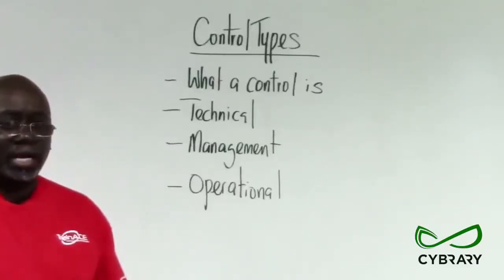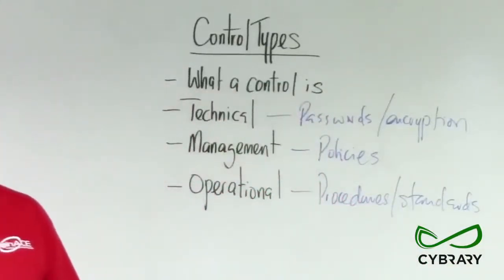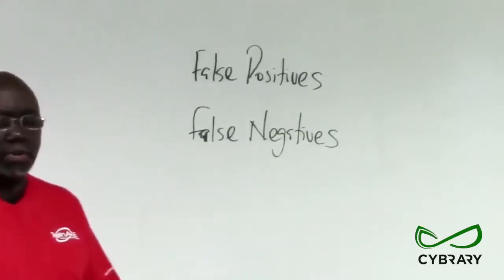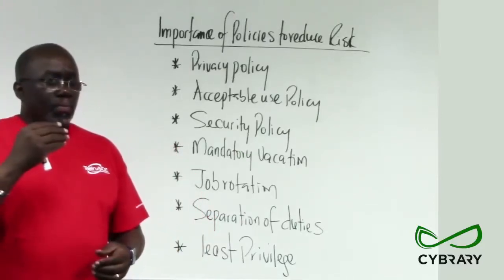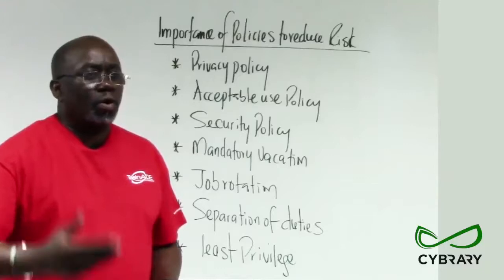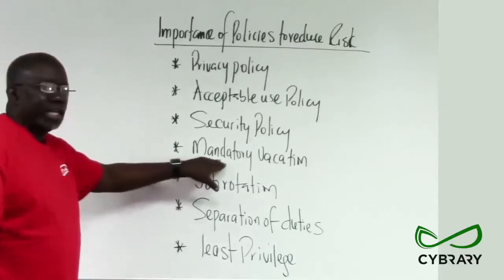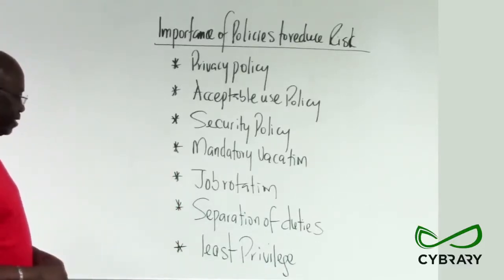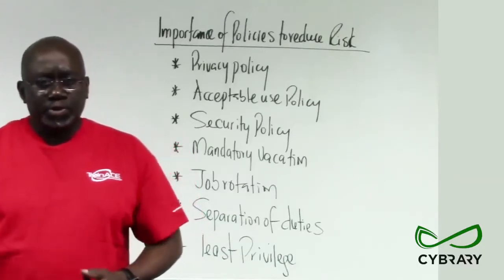Security + Module 2 1 Part 1 Risk Related Concepts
Now that we’ve covered network hardware, software and protocols, we must introduce and discuss wireless environments. We also discuss in great detail troubleshooting security related issues related to wireless networking.

For this lesson, we look at Wireless Access Points, what they are and how they work, and other factors such as the interfaces between encryption, secure IDs, what a signal spread is.

Now we’ll be discussing section 1.5 of the security plus syllabus. This question has given a scenario troubleshoot security issues related to wireless networking. We want to troubleshoot security related issues as they relate to wireless networking. When we implement the wireless network, we usually put in place a wireless access point. The wireless access point is the point of the device at which users can gain access to the network wirelessly. It puts the signals on the network in the air so devices can connect to the network by picking up these signals. One of the first things we do is antenna placement. Where do we put the antenna such that there is a good signal spread to all the devices on the network? We also want to consider the location of the antenna to limit access to it physically so someone doesn’t take it and walk off with the network. We have to do a site survey, where we do a site survey. We have 2 types of site survey. We have something called a formal site survey and an informal site survey. In those site surveys, what we do is you temporarily mount the access point and then you test from all the devices to see the signal strength. If you are not happy with the signal strength, you move the access point around the room. Moving the access point around and then you continuously test again to see. In certain instances the very fabric of your environment could mitigate signal spread. You could have your cubicles and your infrastructure interfering with your signals. When you’re happy with the position of the antenna because it’s able to give good signal strength to all the machines, then you permanently mount the antenna. You must do a site survey. Otherwise some people will suffer poor signal all the time while some people also enjoy very good signals. The first thing we do when we place our access point in the network, also to limit physical access to the routers or the access point. The default SSID, admin password and admin ID. These devices, when they ship to you, will ship with the manufacturer’s defaults. Best practice is that we change them, change these items. Your SSID is the service Set Identifier.